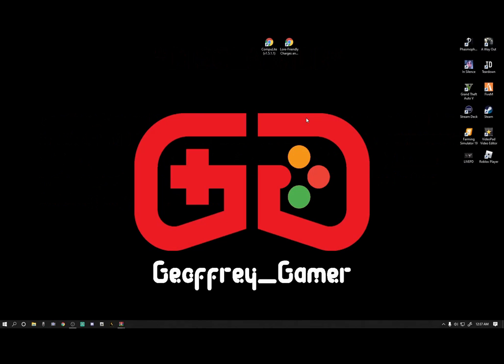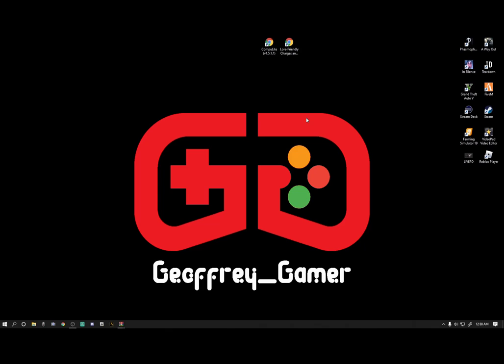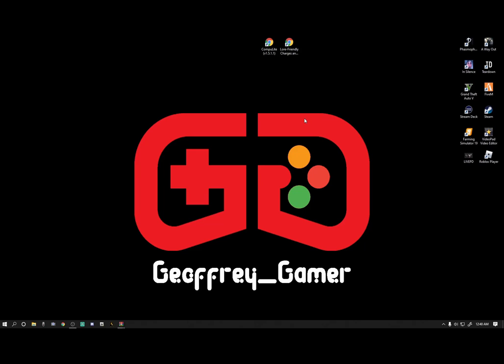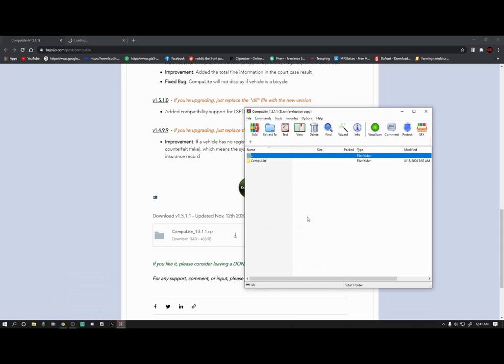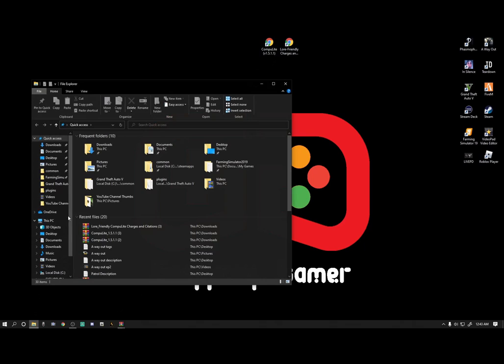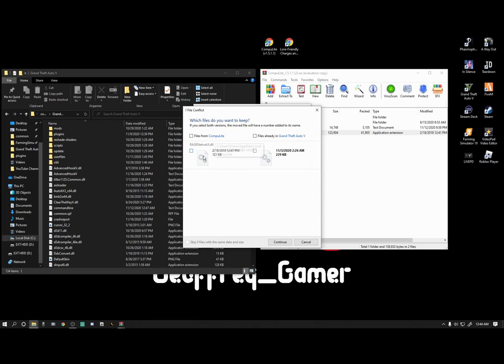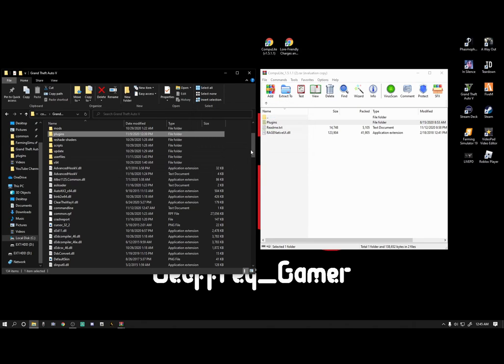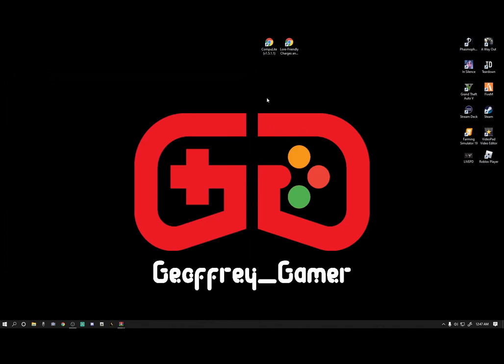Installing Compulite AND New Charges and Citations | Tutorial | LSPDFR | GTA V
Come check out the UPDATED Compulite and New Charges and Citations.  Get the most out of your CAD System!
If this video was helpful in ANY way, please toss me a like!!

🃏Jon's Liveries Discord (Get your Local PD Skins Here!)

Prices in US Dollars

1-$5.00
3-$10.00
10-$30.00

My System Specs:

CPU: Intel Core i7-8700 CPU @3.20GHz
Graphics: Nvidia GeForce GTX 1070 Ti (11GB GDDR5X)
RAM: 16GB dual channel DDR4 (2666MHz)
Motherboard: Dell Proprietary (Intel Z370 chipset)